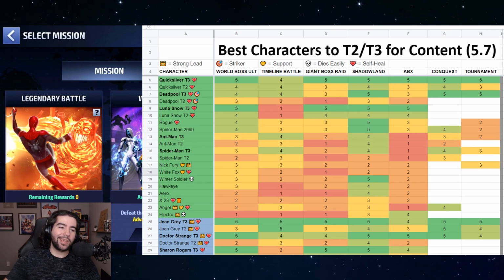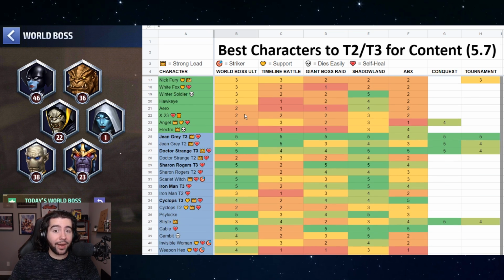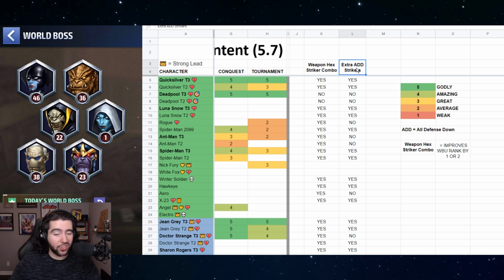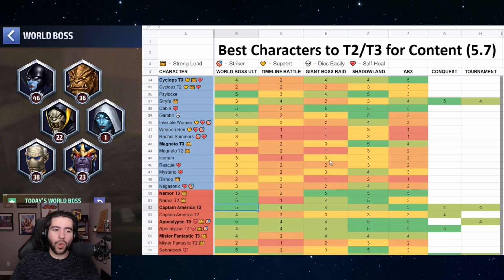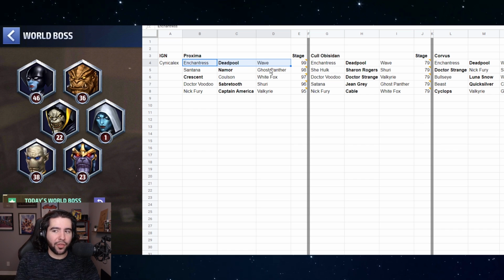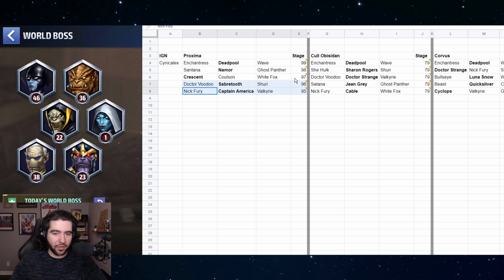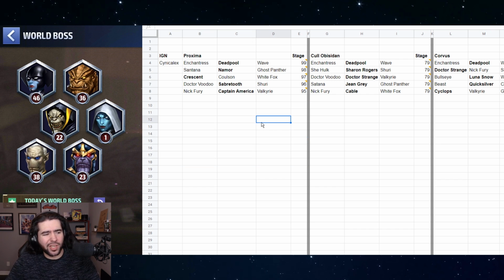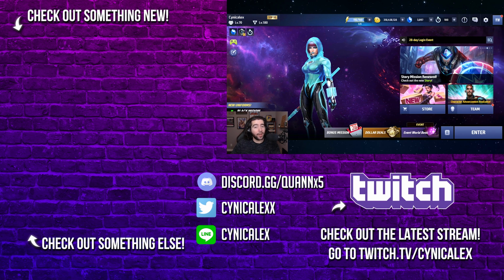All Team Info for Highest Cynicalex WBU Clears - Marvel Future Fight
The best characters to rank up to T2 and T3 has been improved with more info than ever, and a second sheet including all team information for my highest WBU clears is discussed, with room to add the most impressive community clears as info for everyone to use!